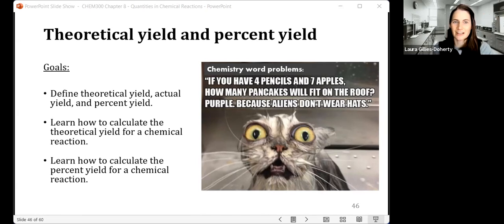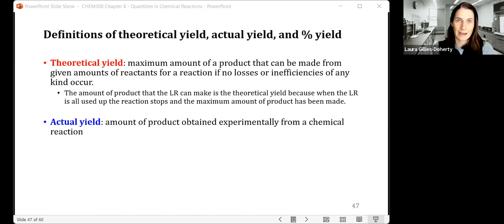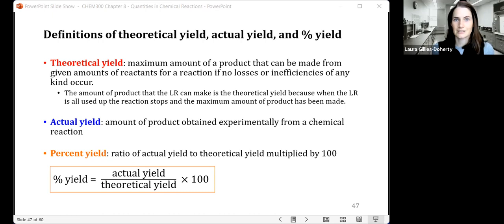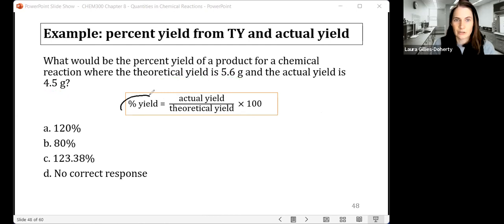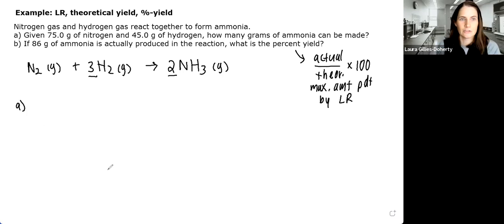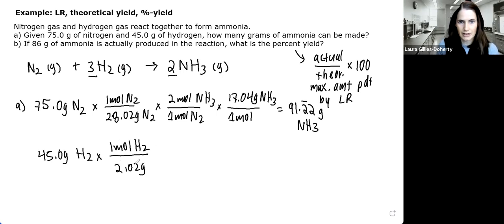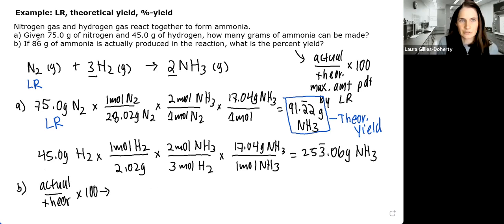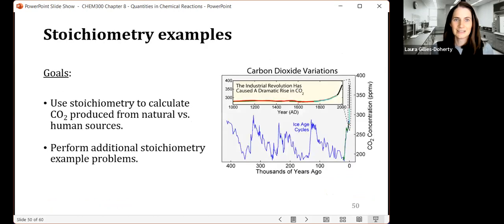CHEM300 Ch 08 05 Theoretical, Actual, and Percent Yields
Overview of theoretical yield, actual yield, and percent yield for a chemical reaction and how to calculate the theoretical and percent yields.